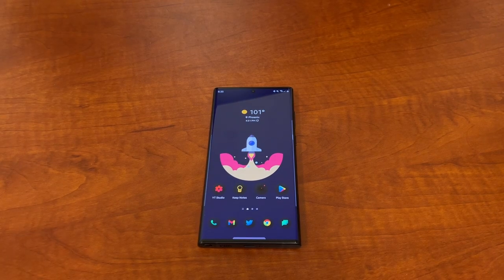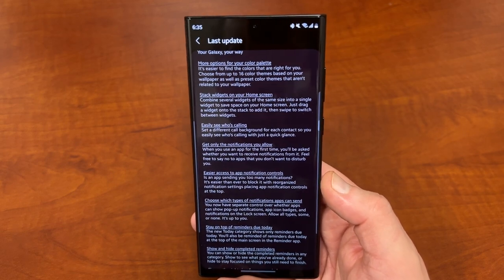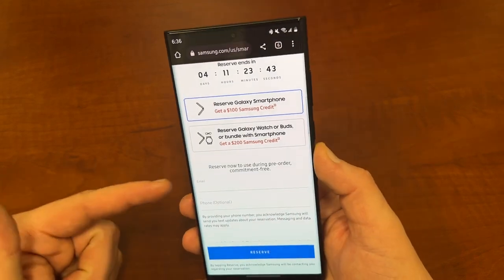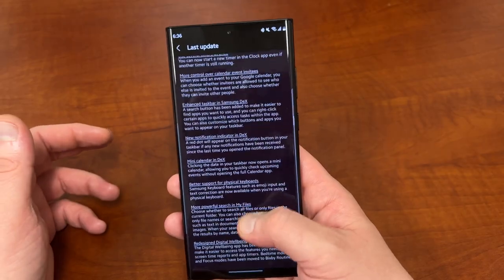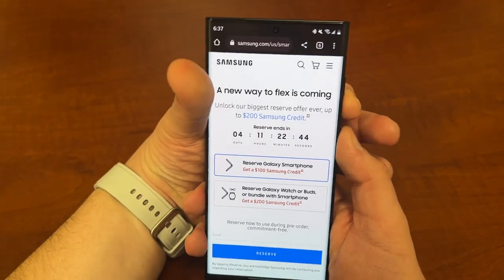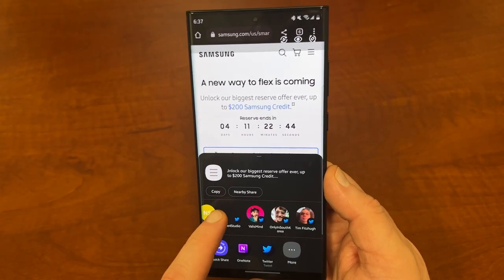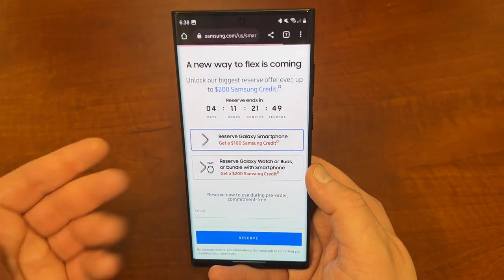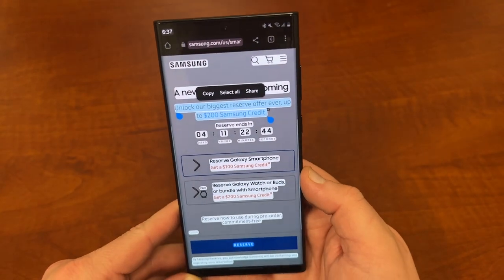Samsung One UI 5.0-This Hidden Galaxy Smartphone Feature Will Shock YOU!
Samsung included an amazing new feature in One UI 5.0 for productivity enthusiasts!